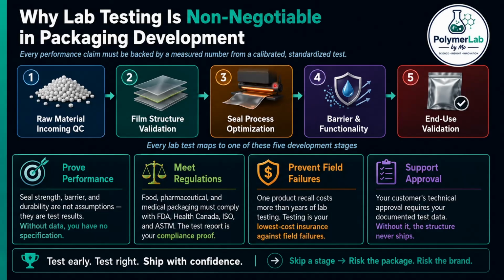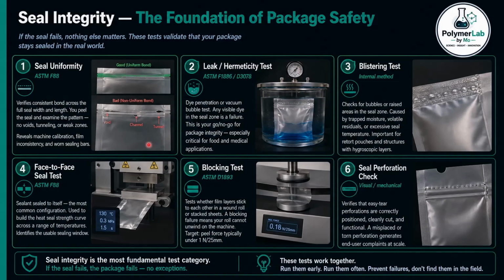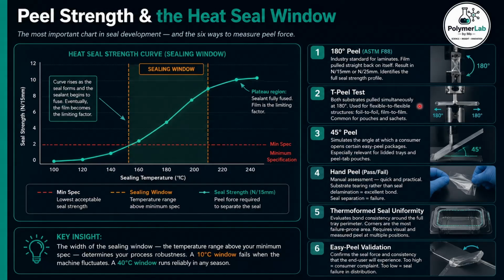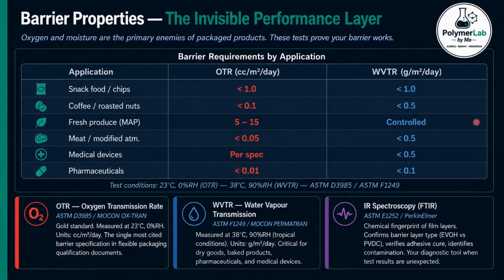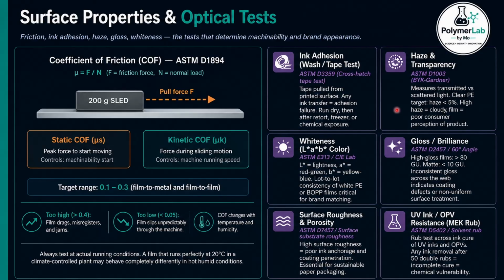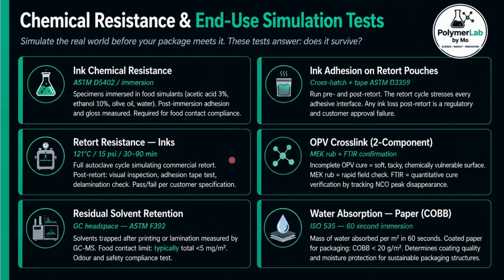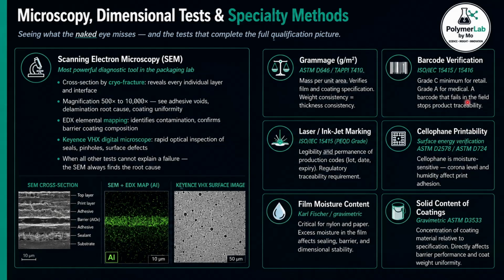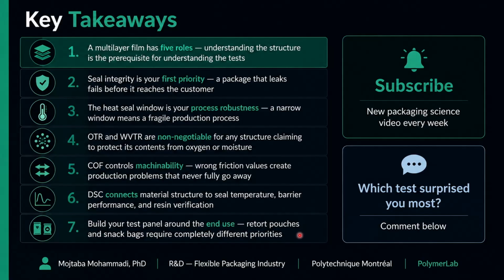Flexible Packaging Testing: Seal, Barrier, COF, DSC & More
Every lab test used in flexible packaging development explained — seal integrity, barrier, COF, DSC, SEM, and more. Practical guide from an R&D professional.

0:00 Who this is for
1:17 Why testing is not optional
3:09 The 8 test categories
4:25 The multilayer film structure
6:48 Seal integrity tests
10:02 The heat seal strength curve
11:32 Peel test geometries
13:20 Mechanical strength tests
17:24 Barrier: OTR and WVTR
19:49 FTIR for barrier troubleshooting
20:31 Surface and optical tests
24:28 Thermal analysis: DSC
27:38 Chemical resistance and retort
31:09 Microscopy and specialty tests
34:53 Building a testing strategy
37:42 7 key takeaways
39:33 Your questions

In this video I walk through every major category of flexible packaging lab testing — the tests that R&D specialists, quality engineers, and packaging technologists use to validate flexible packaging structures before they go to production.

This is a complete, practical guide based on real lab work in the flexible packaging industry.

What we cover:
✅ The multilayer film structure — what each layer does and what test covers it
✅ Seal integrity — uniformity, leak, blistering, blocking, and perforation
✅ The heat seal strength curve — how to build and use your sealing window
✅ Peel strength — 180° peel, T-peel, 45° peel, hand peel — when to use which
✅ Mechanical strength — burst, pinhole, tear, curl, abrasion, and thickness
✅ Barrier properties — OTR and WVTR with real application spec targets
✅ Surface tests — COF (static and kinetic), ink adhesion, haze, gloss, whiteness
✅ Thermal analysis — DSC, glass transition, melting temperature, crystallinity
✅ Chemical resistance — retort simulation, solvent retention, food contact simulants
✅ Microscopy — SEM cross-section, EDX elemental mapping, Keyence optical microscopy
✅ Testing strategy — which tests are required for which packaging structure type